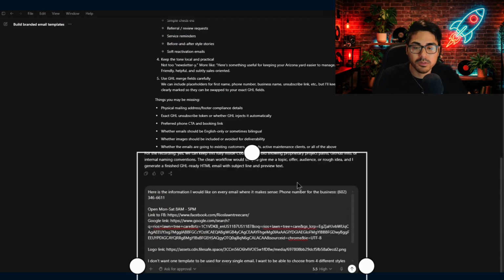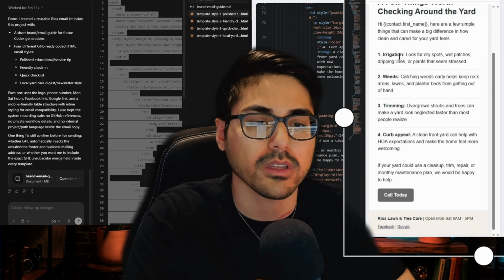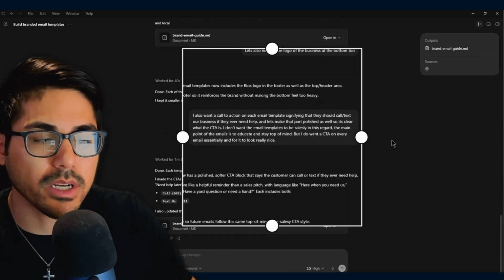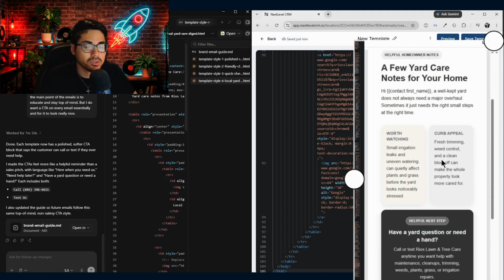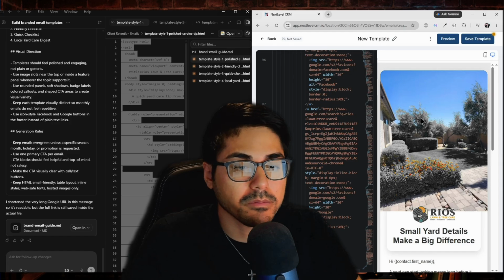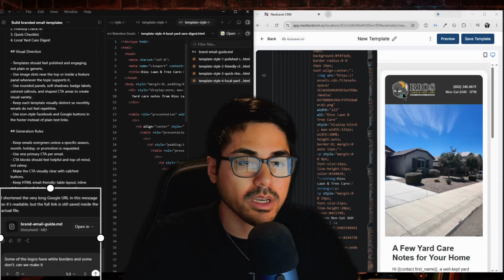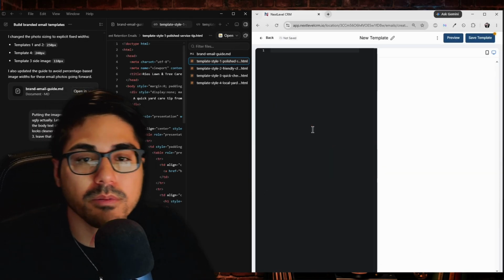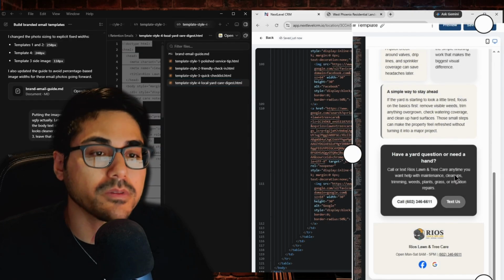I Used Codex to Build Beautiful Email Templates in Minutes, No Coding Required (GoHighLevel)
Stop sending ugly, basic email templates. I'm showing you exactly how to transform plain text emails into professional, branded HTML templates in minutes using Codex (AI) - no design skills required.

In this tutorial, you'll learn how to build custom email templates for client retention campaigns, using Codex to generate fully-coded HTML that integrates perfectly with GoHighLevel (or any email platform).

🔑 What you'll learn:

- How to plan a project with Codex before building anything
- How to prompt AI to pull brand colors, logos, and info from a website
- How to get multiple unique email template styles (not just one reused design)
- How to refine AI output through iteration (screenshots + feedback)
- How to import coded HTML templates into GoHighLevel

This is part of our ongoing series on using AI to speed up agency and small business workflows.

⏱️ Timestamps:

00:00 – Intro & project overview
00:21 – Planning the Codex prompt and reviewing the old template
01:39 – First prompt to Codex & initial results
03:48 – Deciding on multiple templates instead of one framework
04:23 – Adding business details and generating first template batch
05:20 – Reviewing first draft templates (issues identified)
06:07 – Refining the prompt for better visuals and CTAs
06:49 – Reviewing improved templates (2nd iteration)
08:49 – Key takeaway: iterative refinement is essential
09:07 – Final polish (photos, image sizing, logo fix)
12:12 – Implementing templates in GoHighLevel
14:05 – Final thoughts & matching design to business niche

📧 PERFECT FOR:

- Marketing agencies
- GoHighLevel users
- Business owners doing email marketing
- Freelancers building client campaigns
- Anyone tired of basic email templates
- Companies wanting professional branding

ABOUT NEXTLEVEL DIGITAL:
We manage hundreds of High Level SaaS accounts and paid marketing campaigns for small businesses and insurance agents across the country. Our services include:

- CRM Setup & Automation
- Paid Advertising Management
- Marketing Automation
- Video Content Creation
- And more!

- 💼 Best CRM:

I personally recommend GoHighLevel to manage your leads, automate follow-ups, and book appointments.